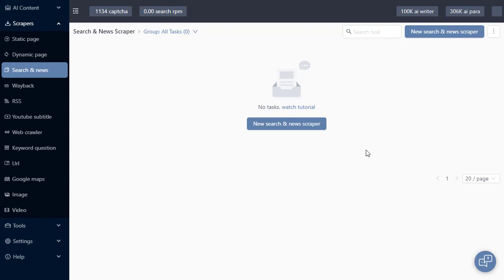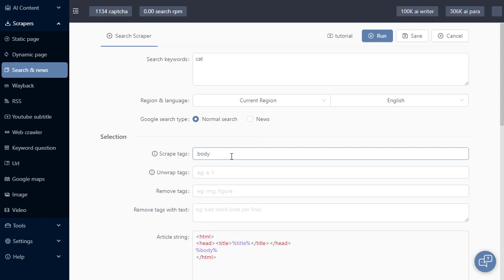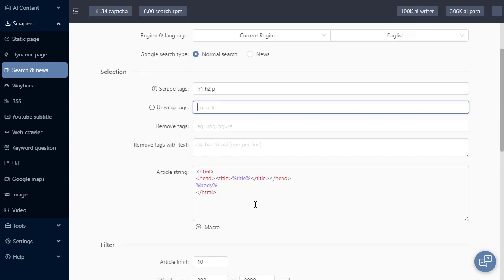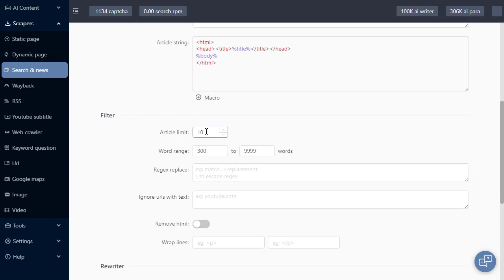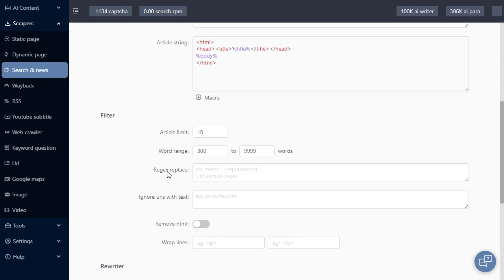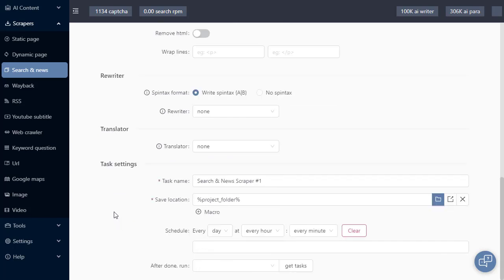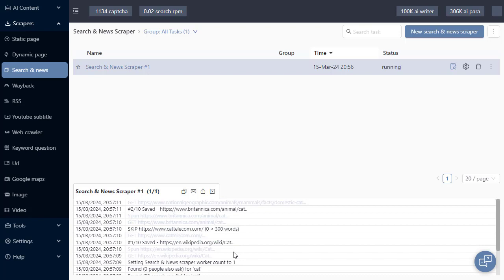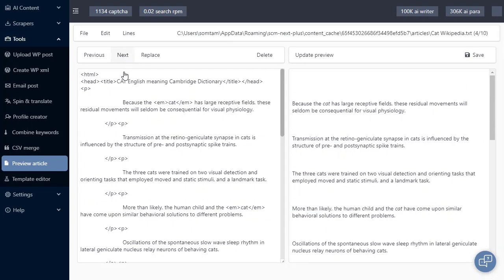Search & News Tutorial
Scrape content from Google search or news and save it to your hard drive.

Only keep articles of a certain length.

You can be specific with the exact content you want to scrape via CSS selectors.

Fine control with add remove tags via selectors.

Regex replace is available for you to re-write content.

A spinner and translator is also available.

All content is written to your hard drive using a template string so you have extra control on the output.

This is the quickest way to find some content on the search engines and download it to your hard drive.